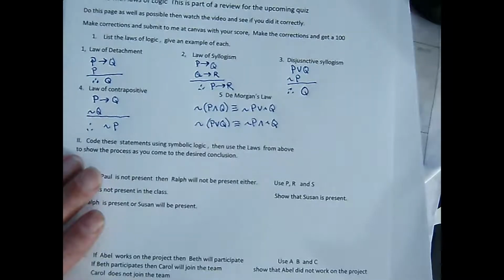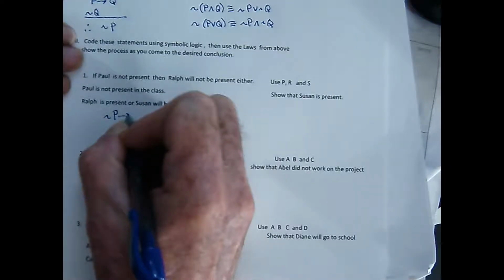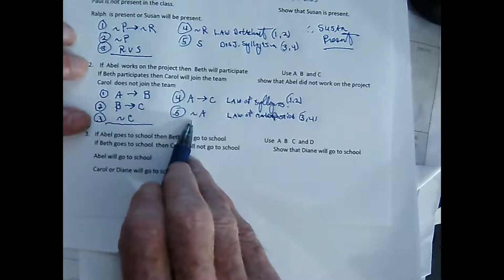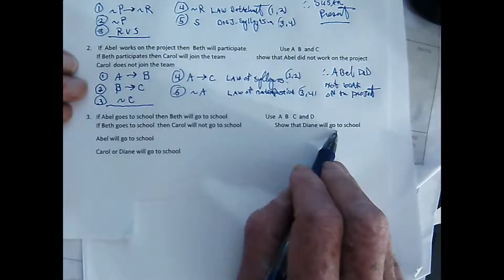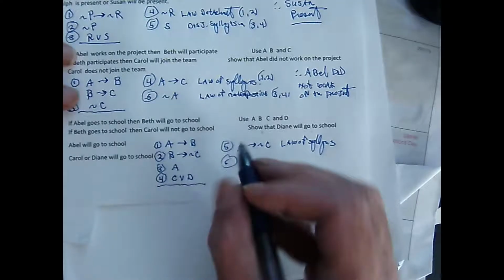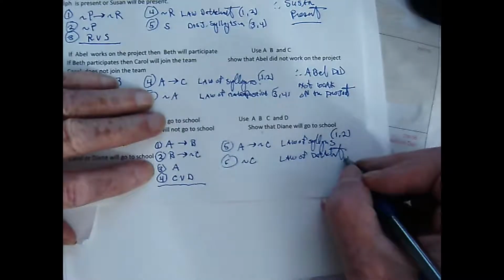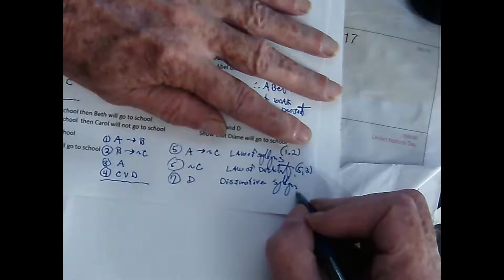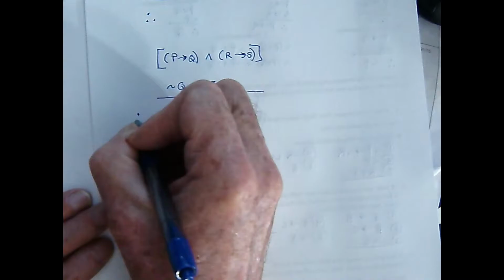Review laws of logic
Getting ready for a logic quiz,, use this paper to check your work,
Make any needed corrections and take a picture and submit it at Canvas.